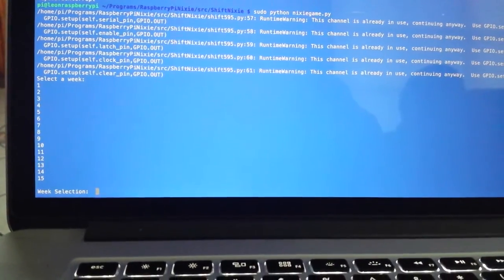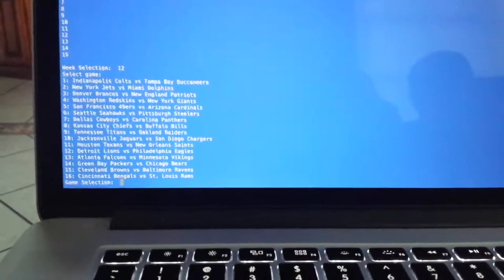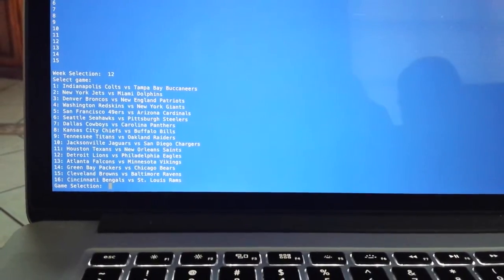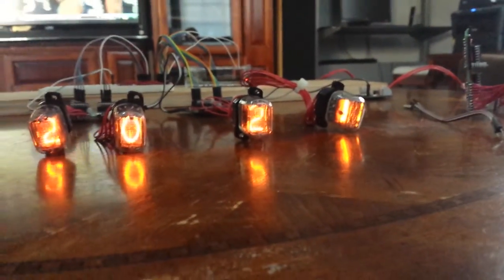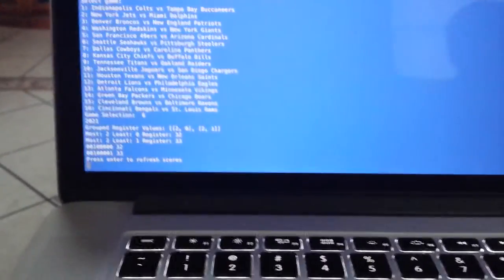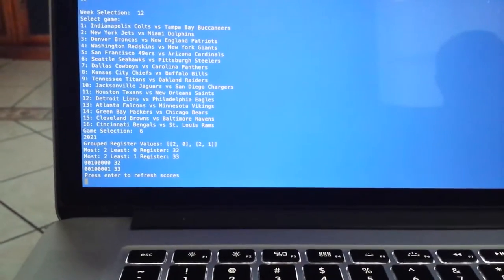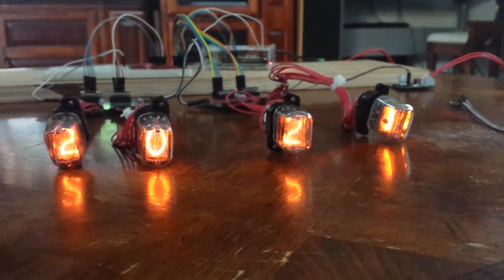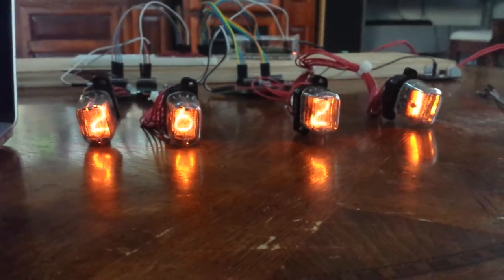Nixie Tube Live NFL Score Project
A demo program for our Raspberry Pi Nixie Tube Display